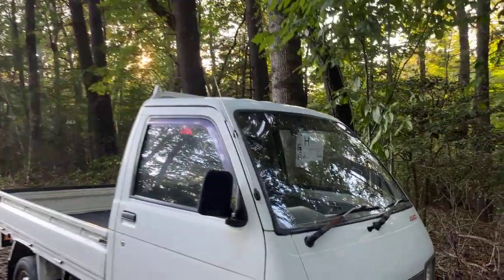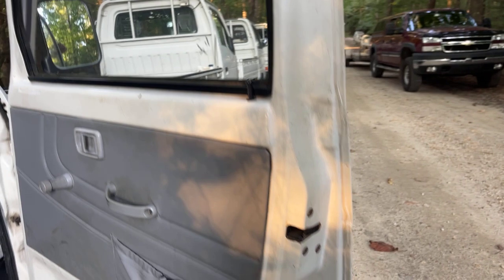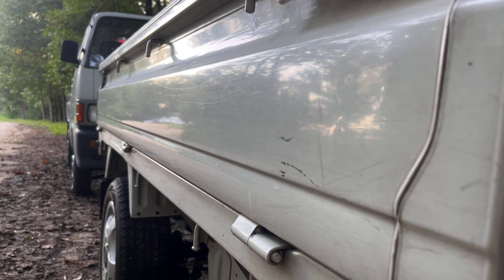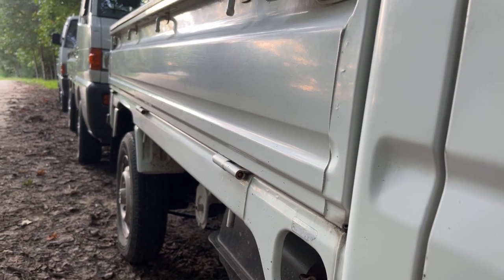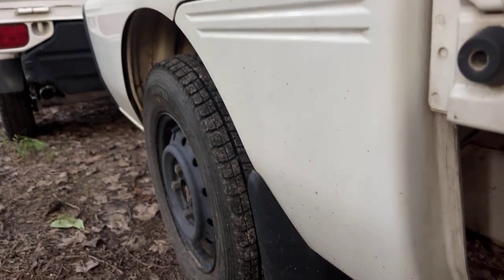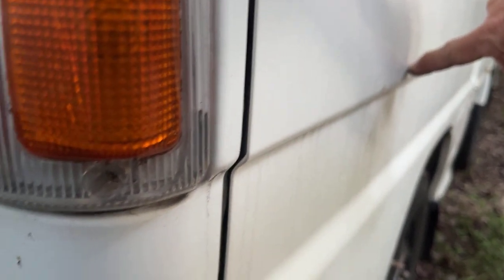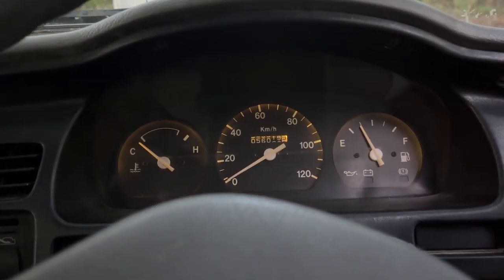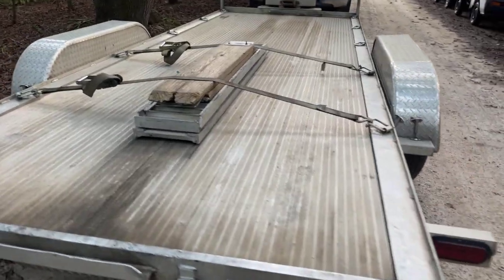September 15th 2023 shipment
Here's seven nice trucks that recently came in to the US...